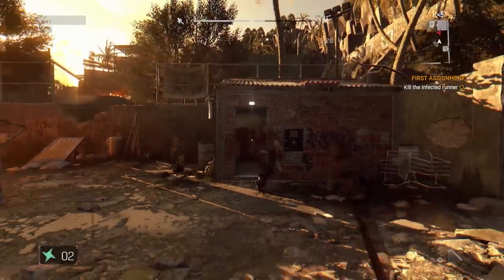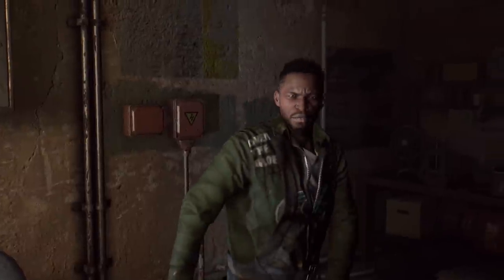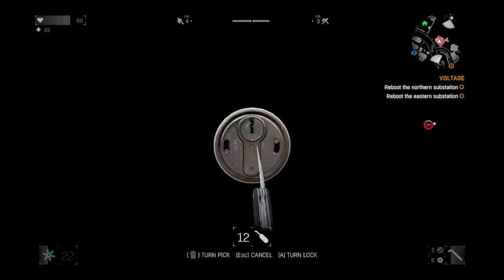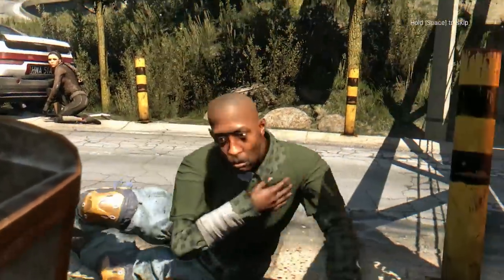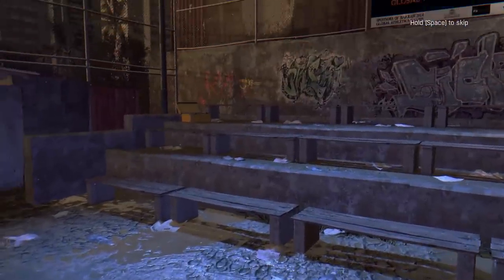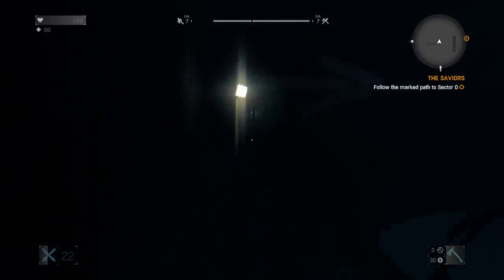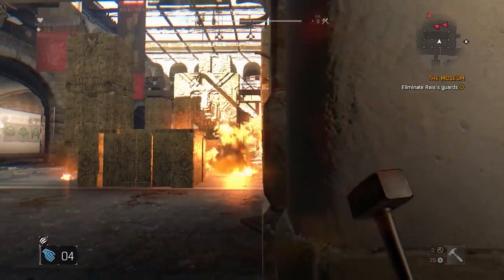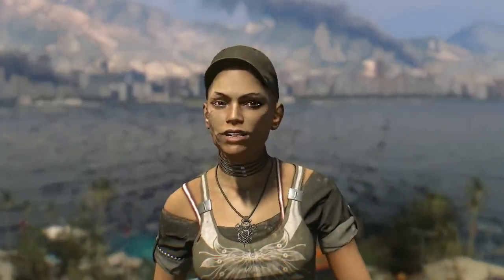Can You Beat Dying Light Only Using Throwables?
Dying Light is an open world zombie game that takes place in the city of Harran. One of my favorite things about Dying Light is the numerous weapons that you can find in the game, either by looting a friendly chest, completing a quest, or even crafting it yourself.

Today we see if you can beat dying lights only using throwables. This includes objects such as molotovs, throwing stars, grenades, or even regular weapons should we be able to obtain the skill with the creative name of “Melee Throw”.

YouTube Studio Creator Music
Teenage Mutant Ninja Turtules IV OST
Payday 2 OST
Hollow Knight OST
Donkey Kong Country OST
Fable OST
Halo 3 OST